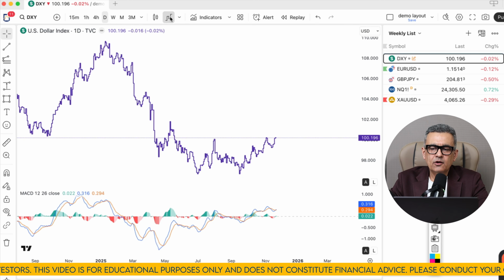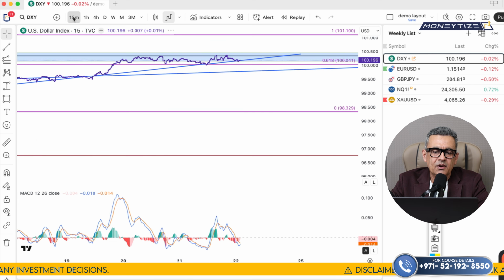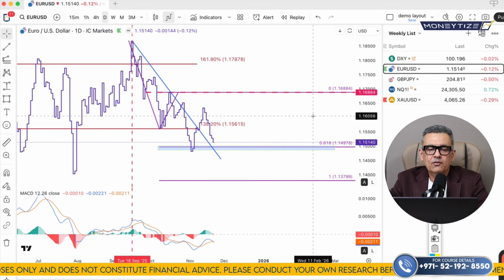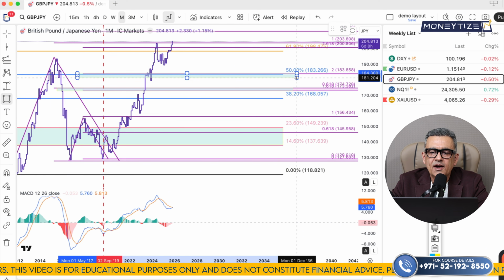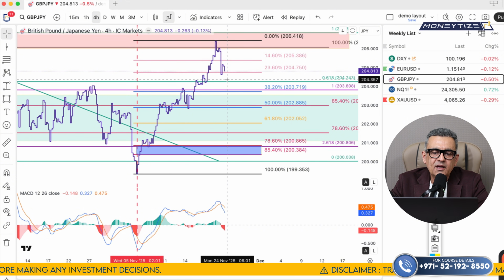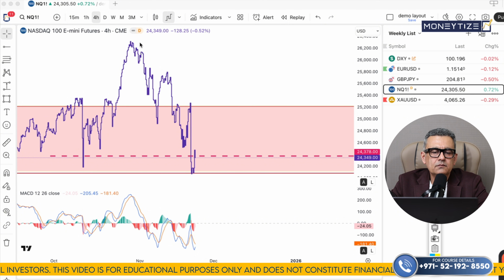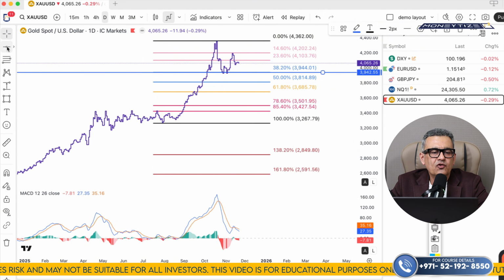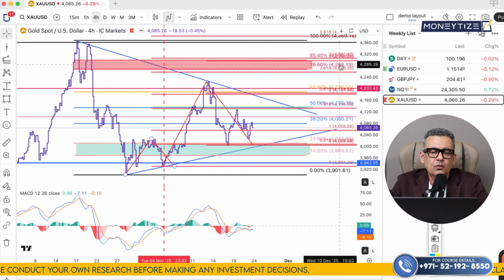Why Gold Is Jumping BOTH SIDES! (Secret Revealed) | Forex Forecast 24th to 28th November 2025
📅 Forex Forecast Weekly Outlook: 24th to 28th November 2025

In this weekly Forex Forecast 🔥, we break down last week’s GOLD (XAUUSD) price action and reveal what to expect next! After a massive bullish rally, Gold is now moving into a consolidation & accumulation zone, and many retail traders are losing patience 😓. In this video, I explain how to handle these market phases using technical chart patterns, smart market structure, and trend-continuation signals 📊✨.

We also analyze the upcoming moves on DXY (Dollar Index), EURUSD, GBPJPY, NASDAQ, and GOLD, giving you a complete market outlook for the upcoming week. Perfect for traders looking for smart money concepts, price action analysis, and trading confidence 💹🚀.

This video aims to enhance your market awareness through multi-timeframe analysis and structured breakdowns.

⏱ Timestamps:
00:00 – Intro & Market Themes
01:17 – DXY (Dollar Index)
07:27 – ETHUSD
12:36 – GBPJPY
19:34 – NASDAQ
24:52 – XAUUSD
30:04 – Recap & Market Notes

🔥 Learning With Moneytize

Whether you’re new to trading or looking to expand your skillset, Moneytize provides educational programs designed to help you understand market concepts and trading strategies more effectively:

Group Classes (online & in-person)
One-on-One Mentorship for personalized learning

Which markets are you following this week?

Any topics you’d like us to cover in future videos?